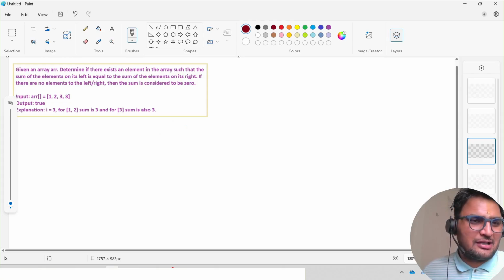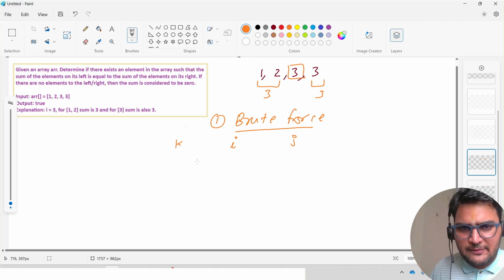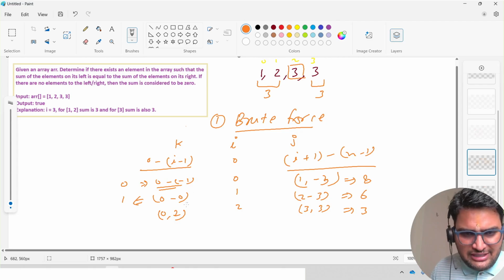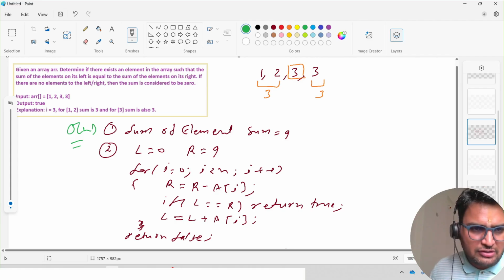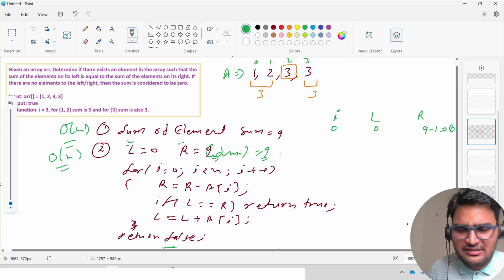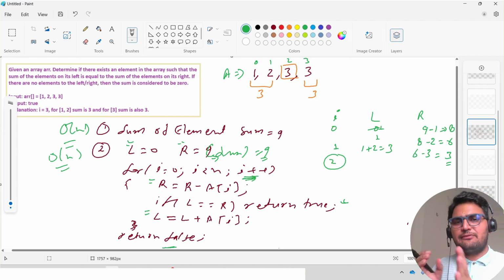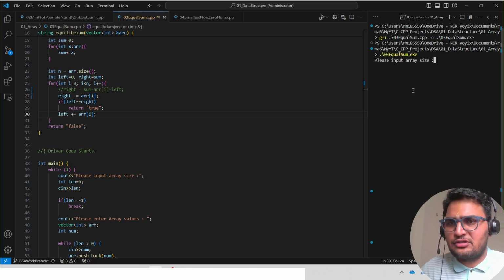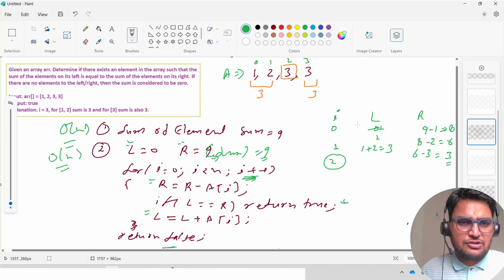06 Equal Sum DSA Question | Equilibrium | Array Problem | O(n) | DSA Interview | Solution With Code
Given an array arr. Determine if there exists an element in the array such that the sum of the elements on
its left is equal to the sum of the elements on its right. If there are no elements to the left/right,
then the sum is considered to be zero.

Output: true
Explanation: Consider 1-based indexing i = 3, for [1, 2] sum is 3 and for [3] sum is also 3.

00:00 Understanding the Problem with Example
01:40 Solution - Brute Force Algorithm
05:30 Optimized  Solution - Optimized Algorithm O(n)
10:35 C++ Implementation of above Algorithms
12:10 Code Execution for multiple Use Cases
14:00 Thank you